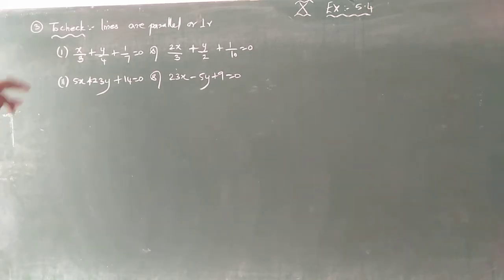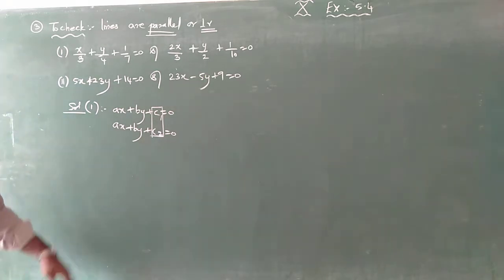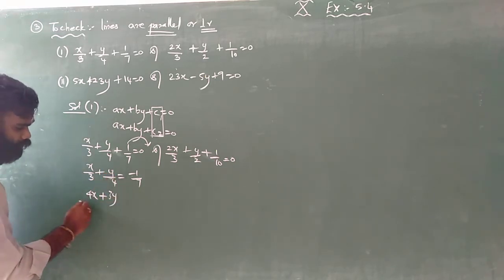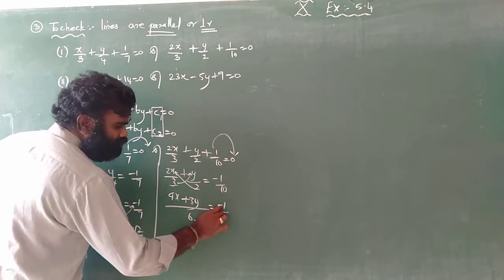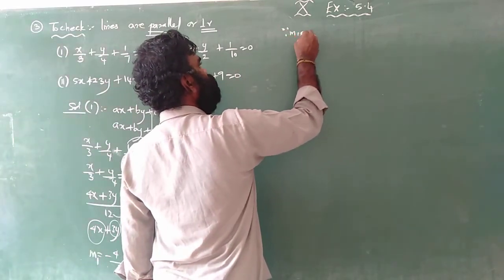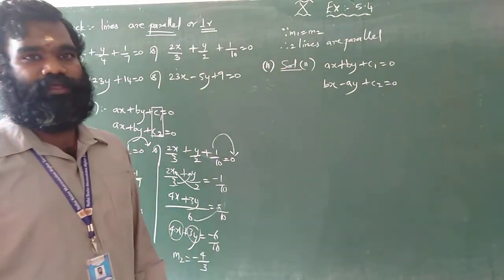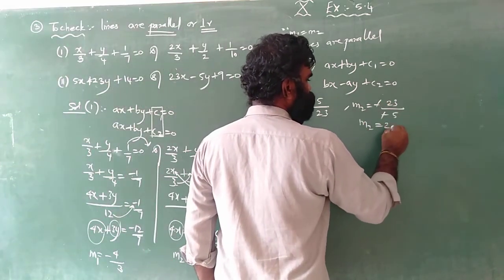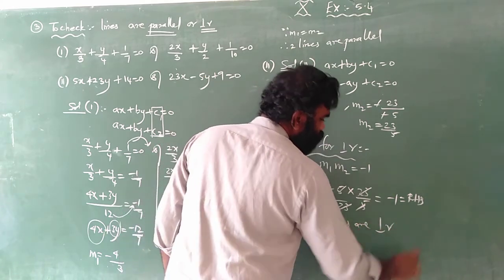Ex 5.4, 3 rd sum, class 10